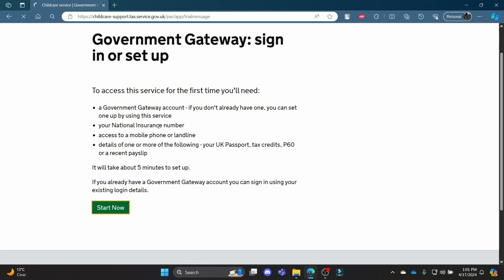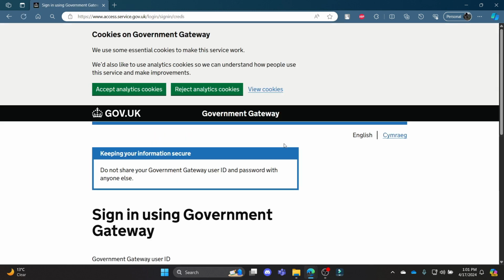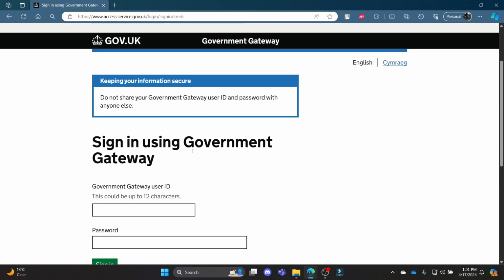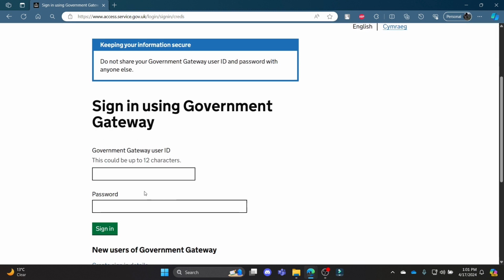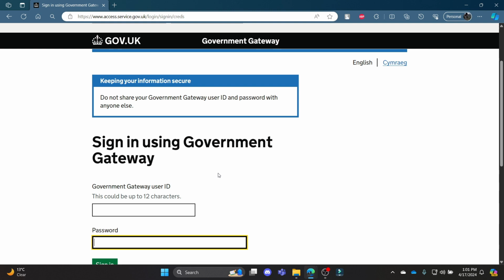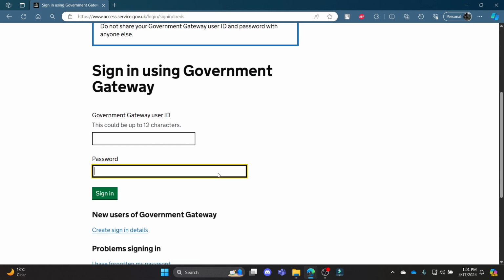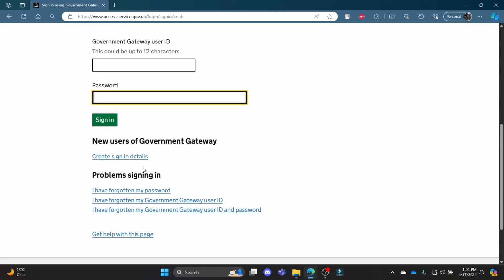How to Login to Government Child Care Account (2024)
This video demonstrates how to log in to your government childcare account, allowing you to access payment vouchers, view your eligibility status, and manage your childcare arrangements. Managing childcare payments and services is crucial for parents.